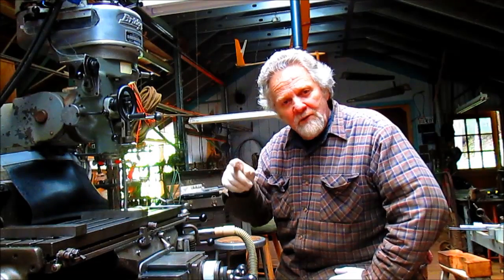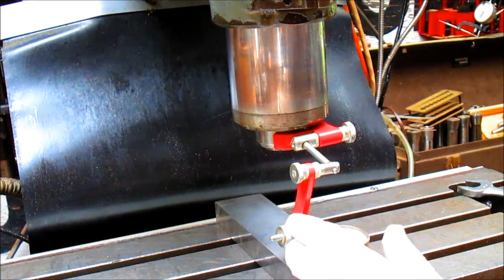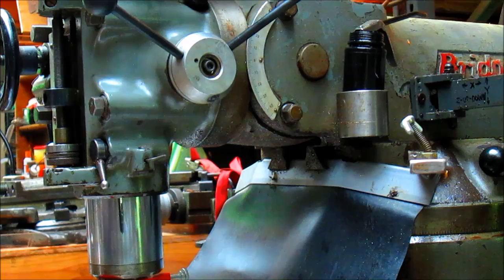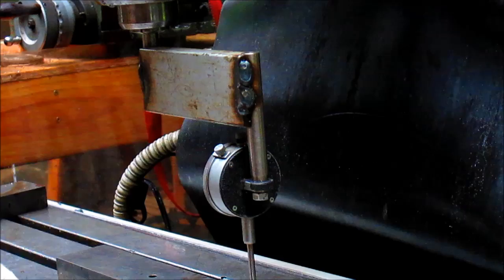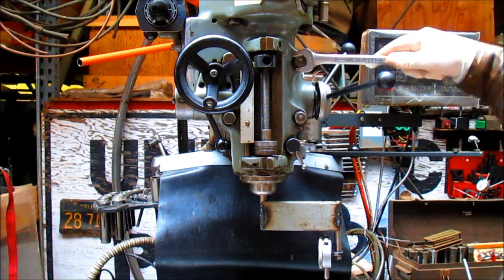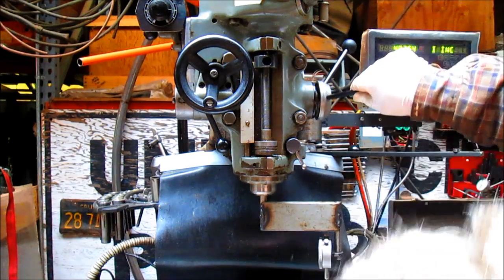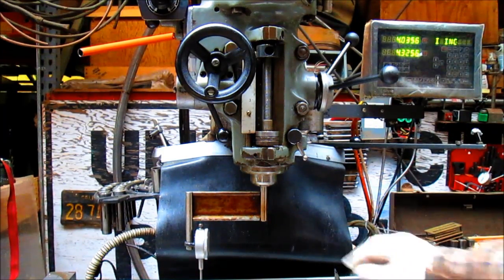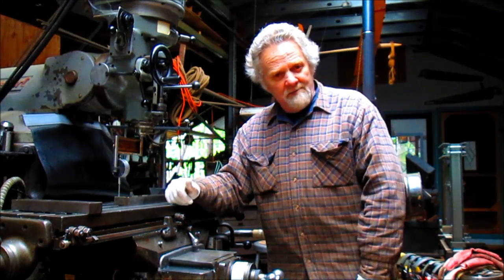An inexpensive approach to tram a Bridgeport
Follow along as I film some of my more interesting projects. Today we talk about and inexpensive way to tram a Bridgeport.